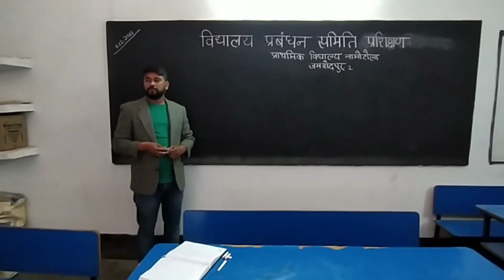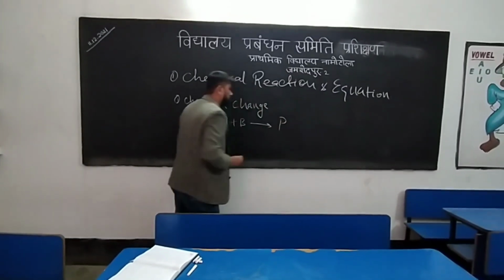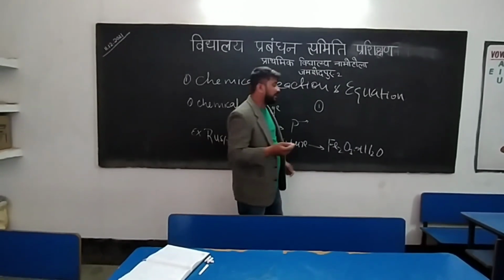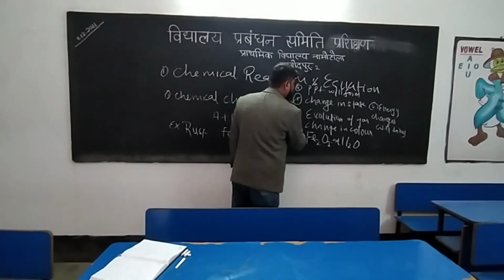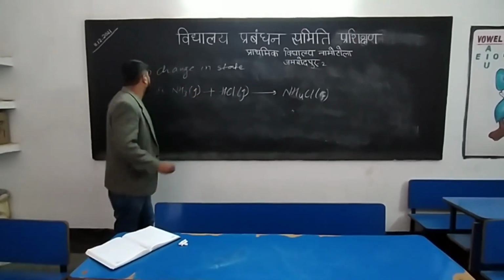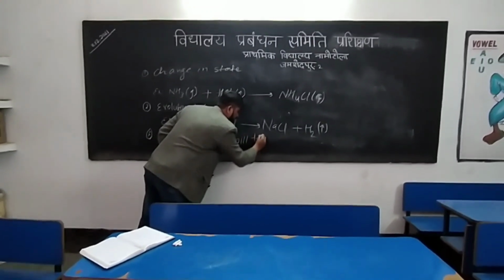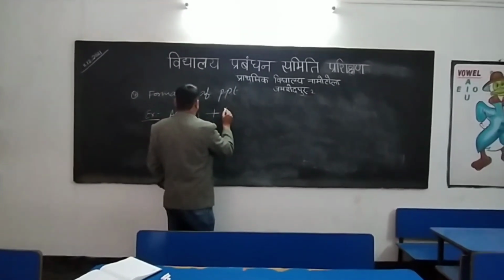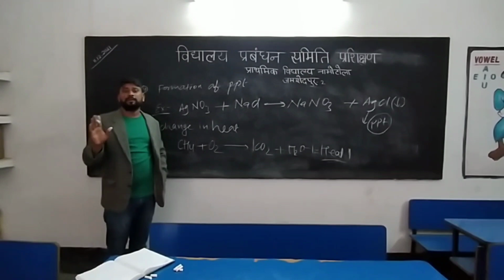Reaction and Equation Part 1